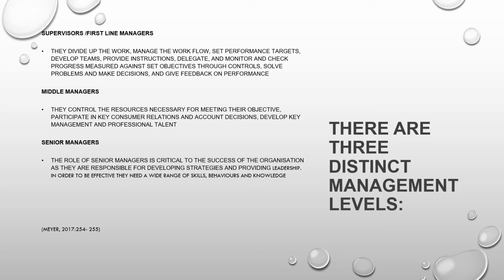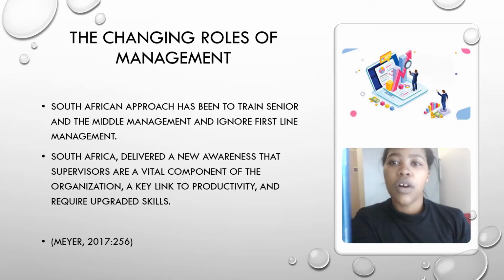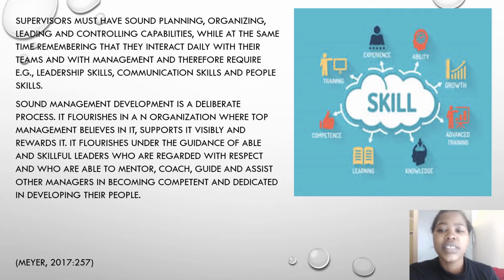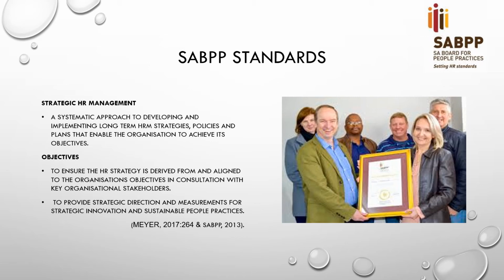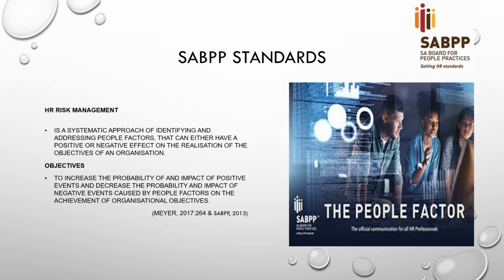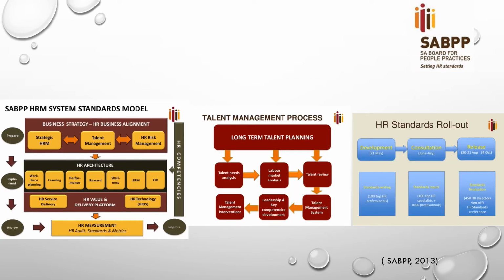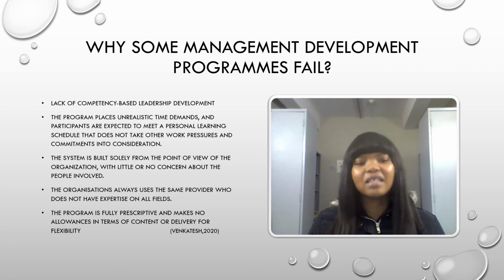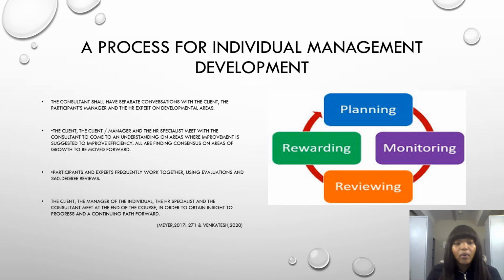Management & leadership development presentation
Power Point presentation on Management & leadership development
HRD students